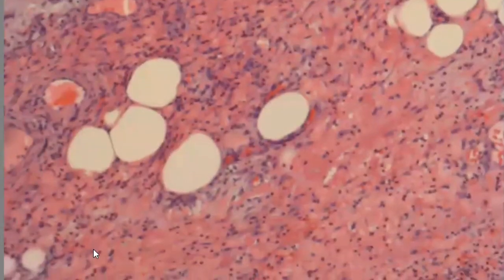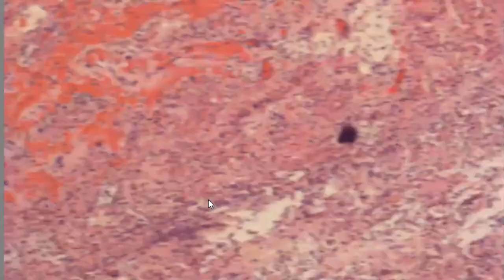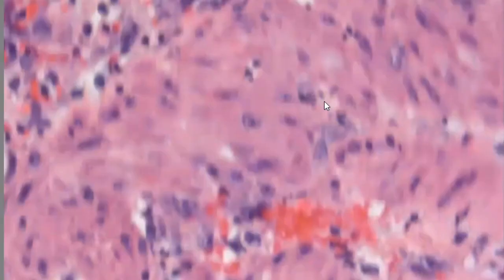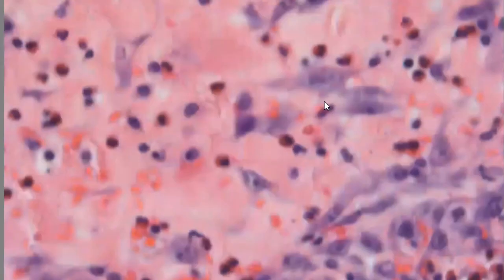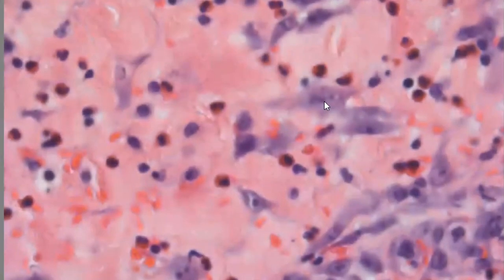Cholecystitis (acute on top of chronic)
Microscopic description of Cholecystitis with some characteristic features of chronicity.